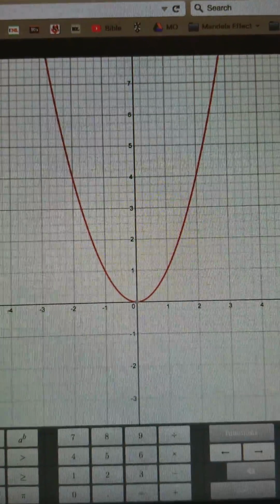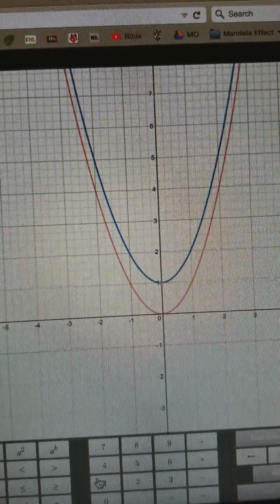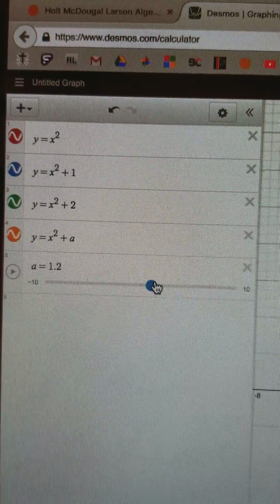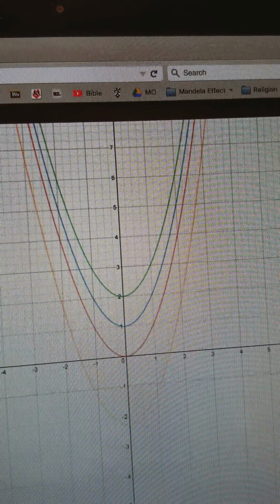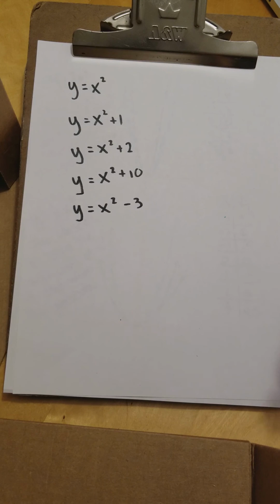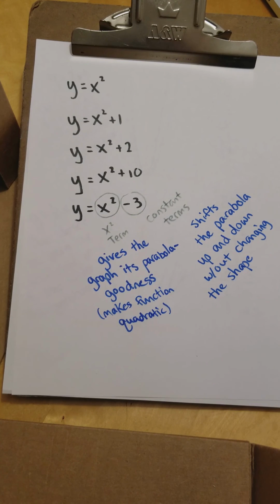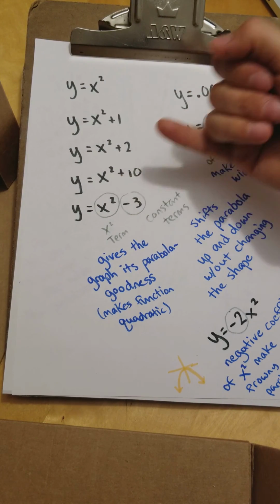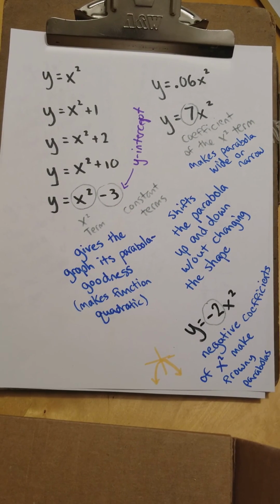Algebra Chapter 9(10) The Basics Part 10